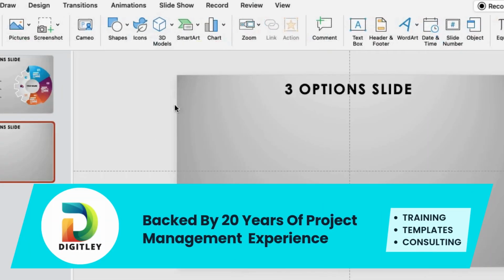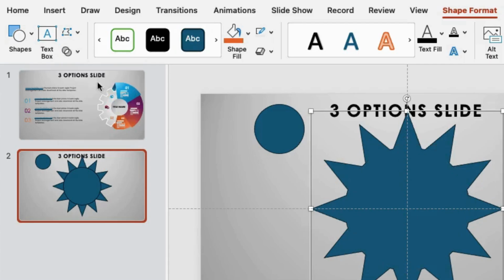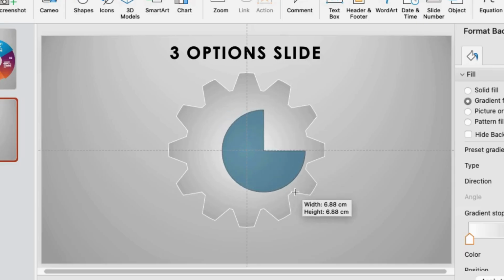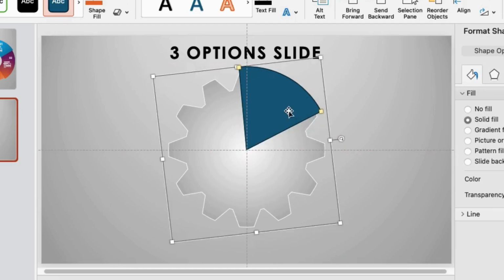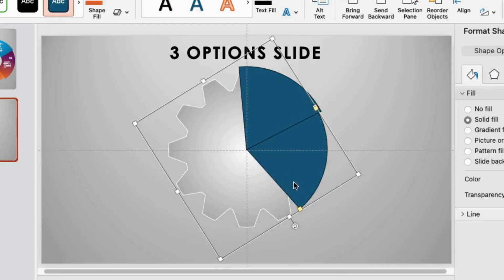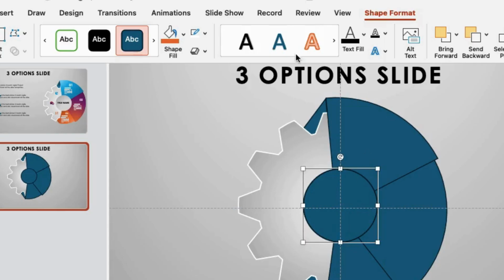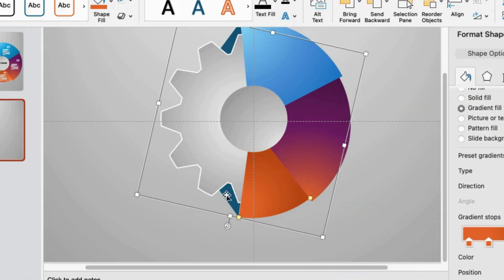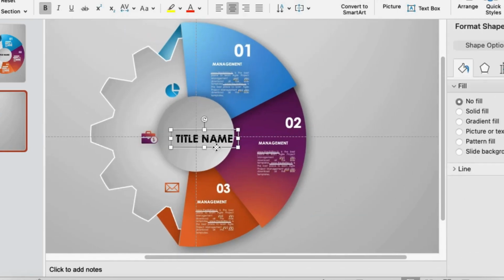Present 3 Options Clearly! 🎯 PowerPoint Trick for Project Managers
Struggling to present multiple choices clearly in your slides? Learn this simple PowerPoint trick to showcase 3 options with text in a clean, professional way! Perfect for project managers who want to simplify complex information and make better decisions. ✅

💡 Ideal for: Project managers, business professionals, educators, and anyone looking to improve presentation clarity.

3) Download this template - FREE for initial 30 days -